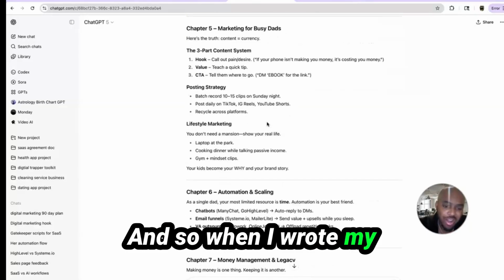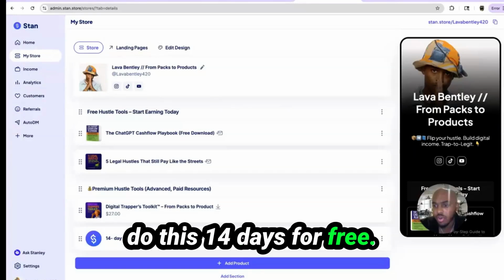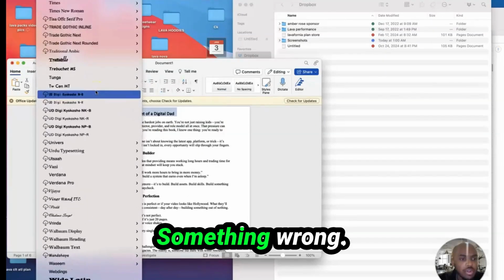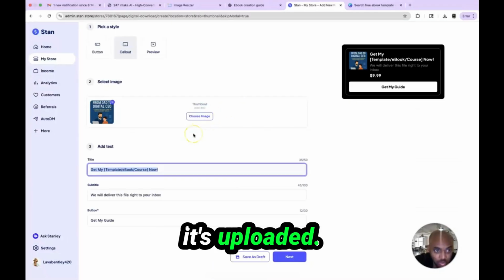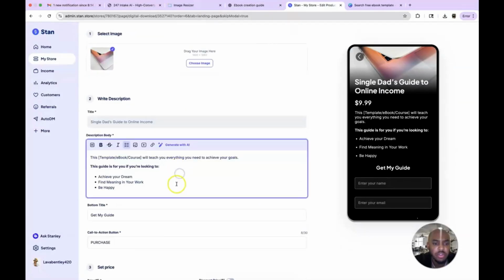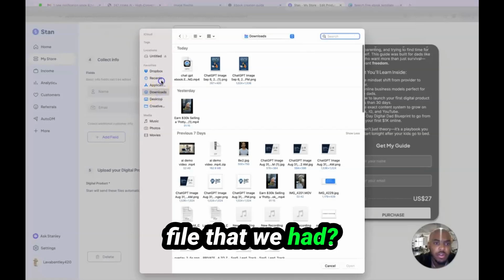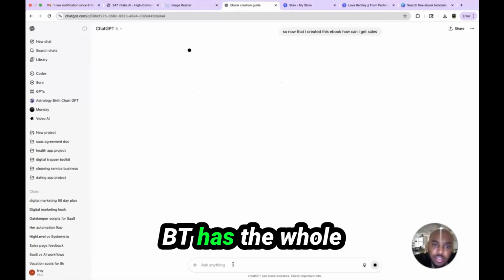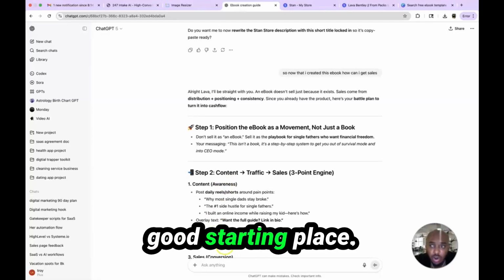How I Made an Ebook in 10 Minutes and Got Paid!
How to Make Money Online with ChatGPT (Full eBook + Stan Store Tutorial)

Want to start making money online but don’t know where to begin? In this video, I’ll walk you step by step on how to use ChatGPT to create a full eBook and upload it to Stan Store so you can start selling digital products today.

You’ll learn:
✅ How to use ChatGPT to generate a complete eBook in minutes
✅ How to design a cover + export your eBook as a PDF
✅ How to upload and list your product on Stan Store
✅ The exact system to turn your knowledge into a digital product you can sell 24/7
✅ Tips for marketing your eBook and making consistent sales online

This is the same method I use to create and sell products with no tech skills, no inventory, and no big startup costs. If you’ve been looking for a realistic way to make passive income online, this is your blueprint.

👉 Don’t just watch—take action. Build your first digital product today.

👉 Get my Digital Trapper Toolkit - =The step-by-step guide I created to help you turn your hustle into a legit online business